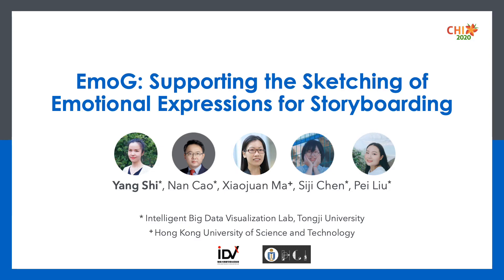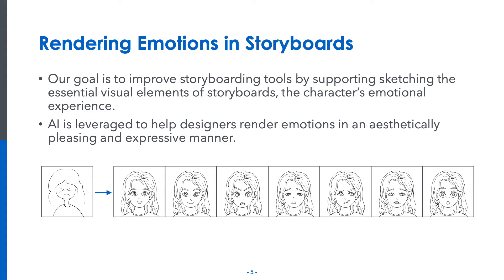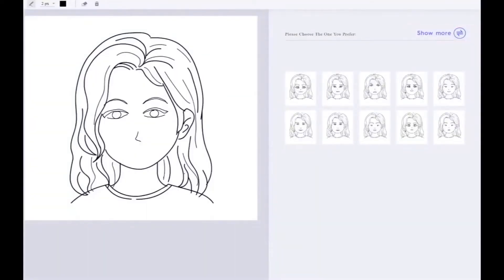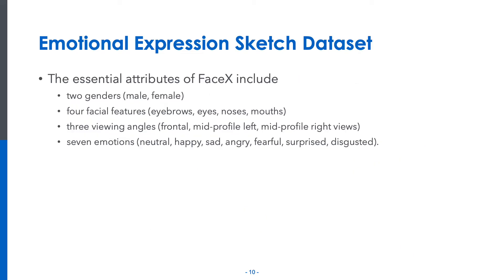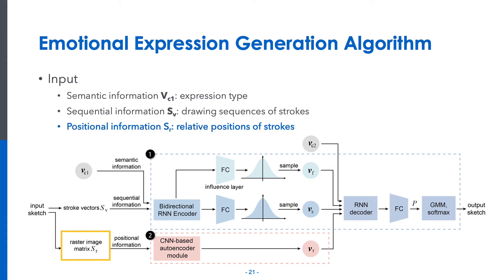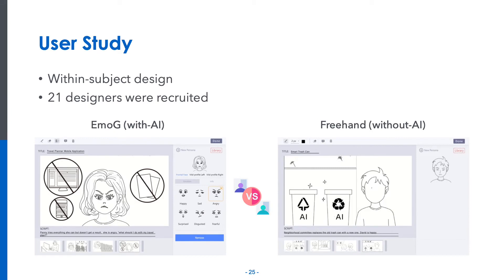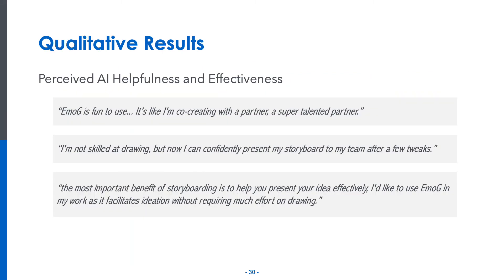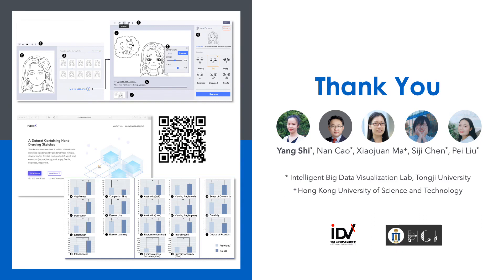EmoG: Supporting the Sketching of Emotional Expressions for Storyboarding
Yang Shi, Nan Cao, Xiaojuan Ma, Siji Chen, Pei Liu

Session: Sketching & aesthetics

Abstract
Storyboarding is an important ideation technique that uses sequential art to depict important scenarios of user experience. Existing data-driven support for storyboarding focuses on constructing user stories, but fail to address its benefit as a graphic narrative device. Instead, we propose to develop a data-driven design support tool that increases the expressiveness of user stories by facilitating sketching storyboards. To explore this, we focus on supporting the sketching of emotional expressions of characters in storyboards. In this paper, we present EmoG, an interactive system that generates sketches of characters with emotional expressions based on input strokes from the user. We evaluated EmoG with 21 participants in a controlled user study. The results showed that our tool has significantly better performance in usefulness, ease of use, and quality of results than the baseline system.